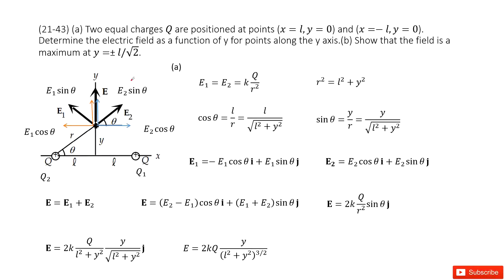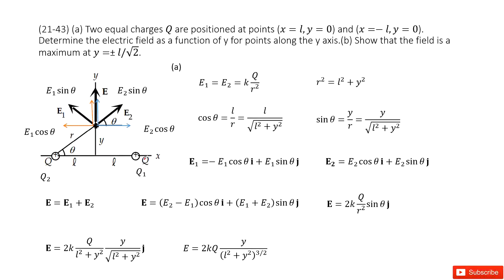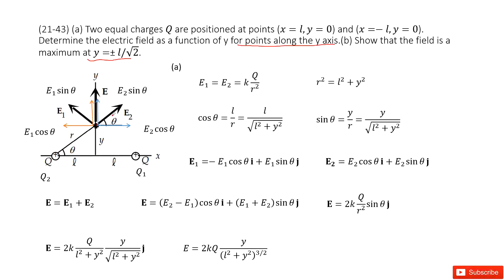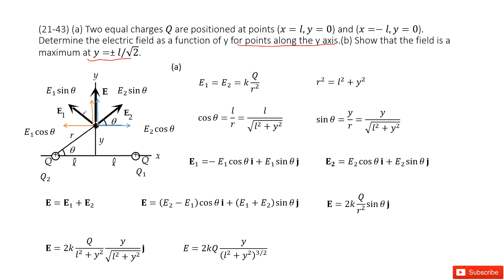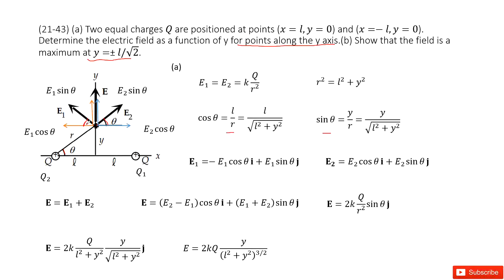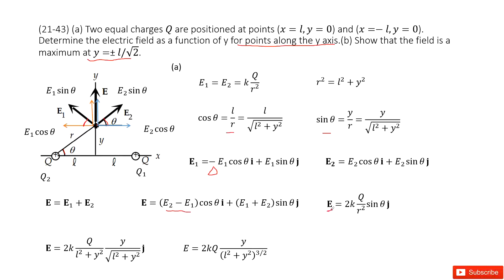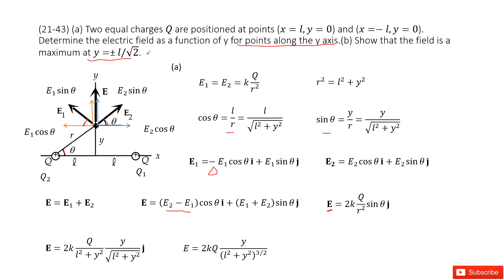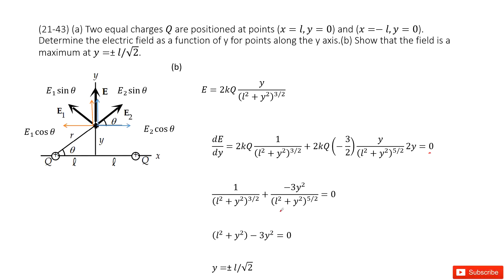(21-43) (a) Two equal charges Q are positioned at points (x=l,y=0) and (x=−l,y=0). Determine the ele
(21-43) (a) Two equal charges Q are positioned at points (x=l,y=0) and (x=−l,y=0). Determine the electric field as a function of y for points along the y axis.(b) Show that the field is a maximum at y=±l/√2.